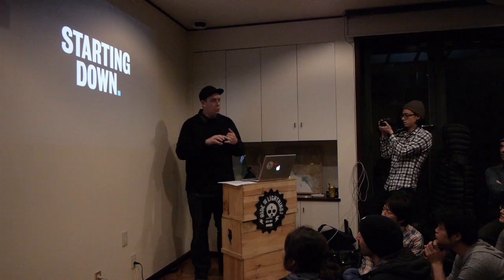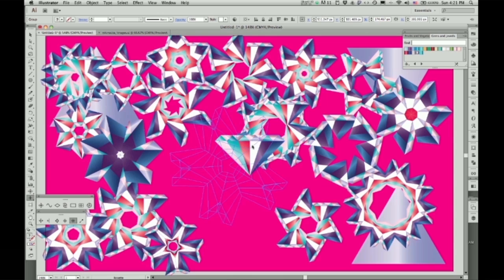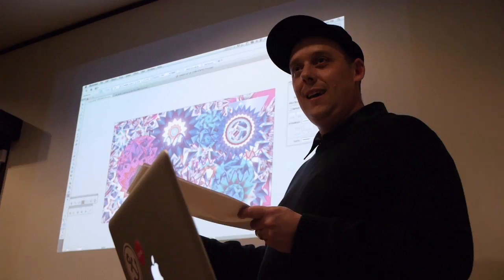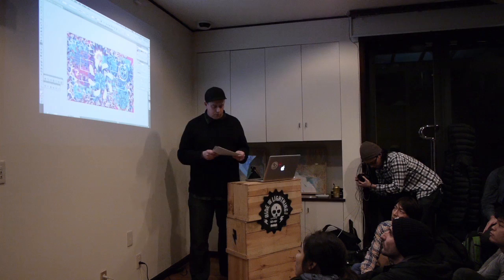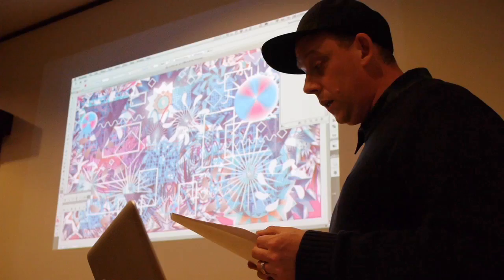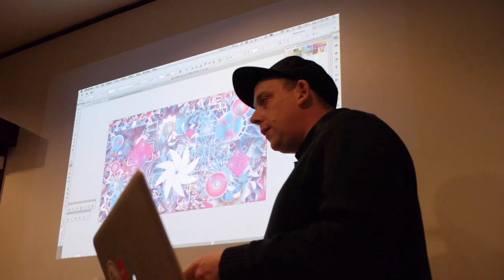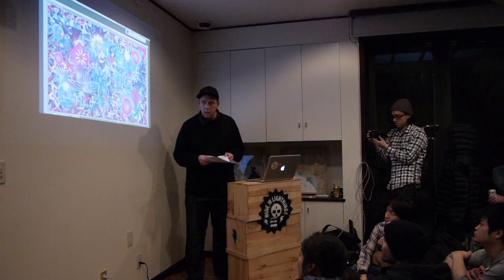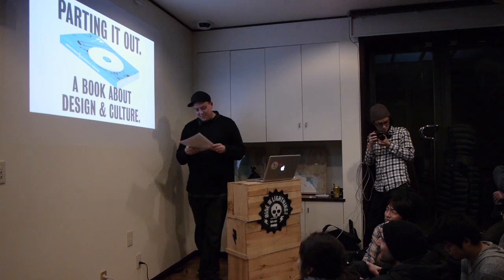IanLynamStartingDown HD 720p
This is a presentation of an essay that I wrote recently at Ride the Lightning, a lecture series on design and development in Tokyo. It was presented on February 26, 2015.
Shot & edited by Daniel Maldonado.